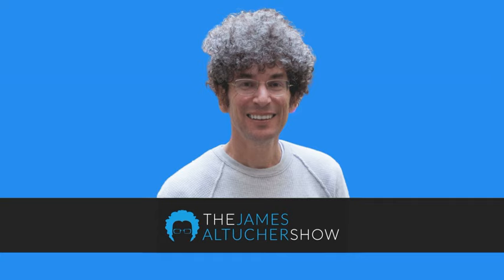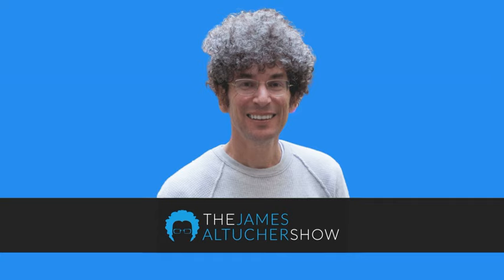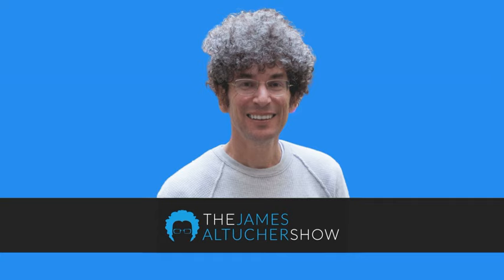AA Ep. 195 - Jayson Gaignard: Uncommon Commonalities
Building connections and building relationships are how you bring real value to the world around you.

Jayson Gaignard is a super-connector. He's two degrees of separation from anyone you want to meet.

Broke and $250,000 in debt, Jayson thought about an idea that nobody else was doing after getting a free ticket to hear Seth Godin speak, connecting entrepreneurs over an intimate dinner.

He paid for this himself by going even further into debt with no expectations of ever making money on these. Mastermind Dinners launched and Jayson’s new venture was off and running.

Entrepreneurship often takes an unyielding belief in yourself, and Jayson definitely believes.

Listen today to hear the story of someone who bet everything he had on an idea.

His new book, Mastermind Dinners Build Lifelong Relationships by Connecting Experts, Influencers and Linchpins is a fantastic read and he hosts a podcast, Mastermind Talks you really need to subscribe to.